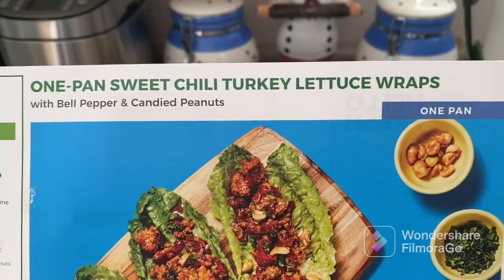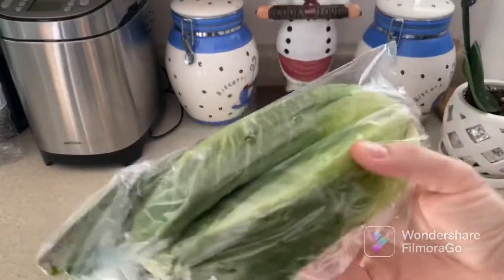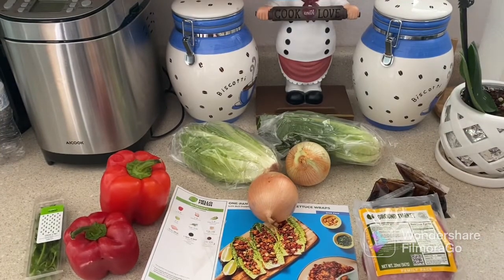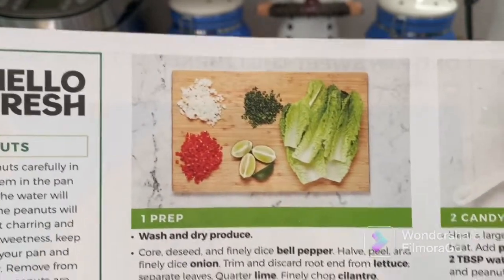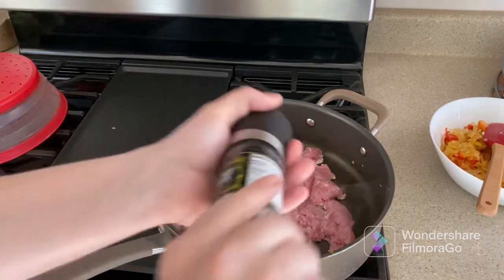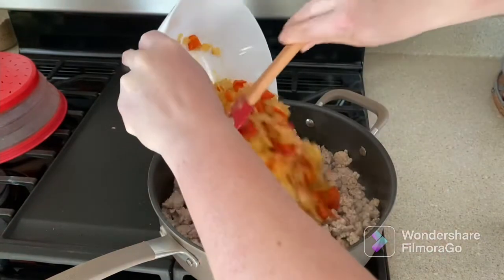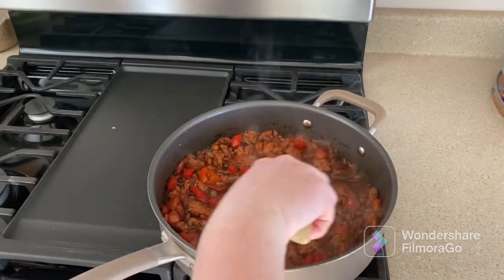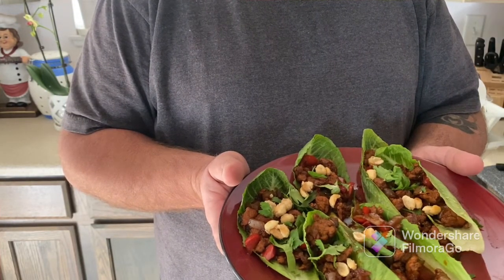Tuesday dinner Hello Fresh one pan turkey with lettuce. Step by step recipe.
Our third week Tuesday night meal with HelloFresh. 110 sweet chili turkey lettuce wraps with caramel peanuts￼￼